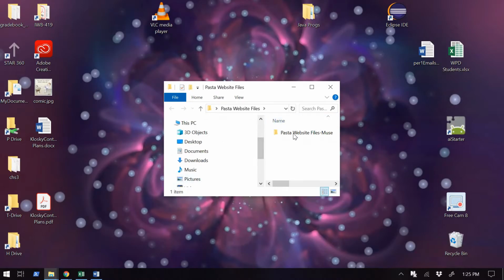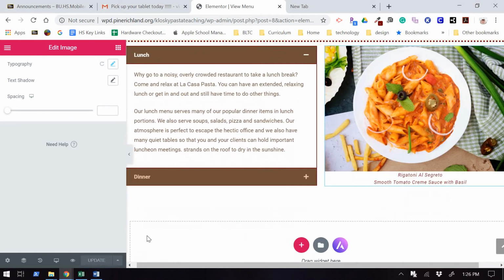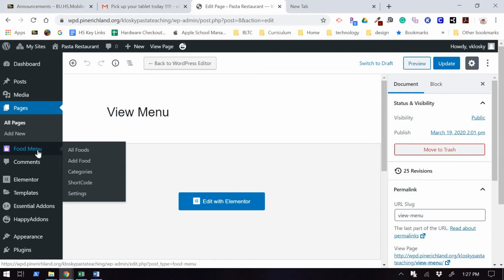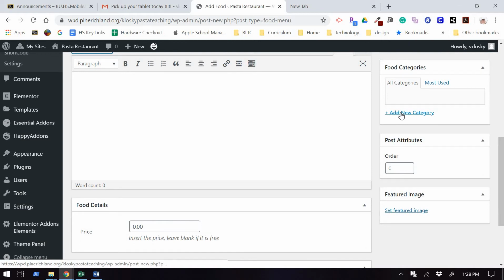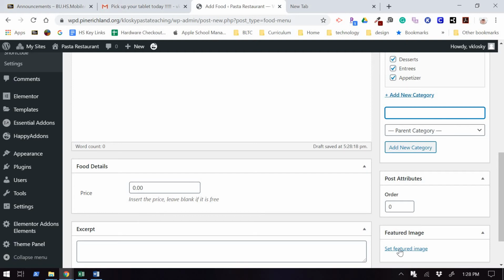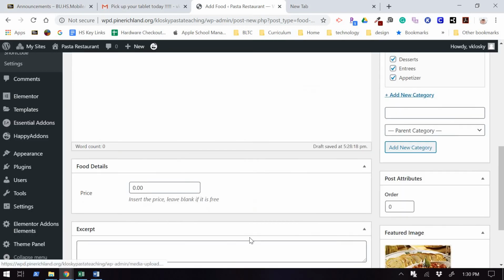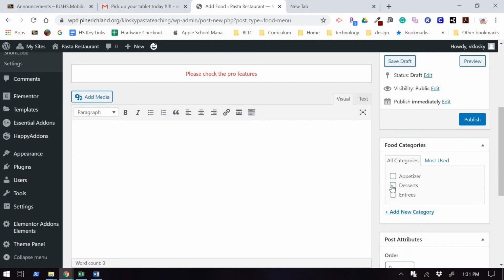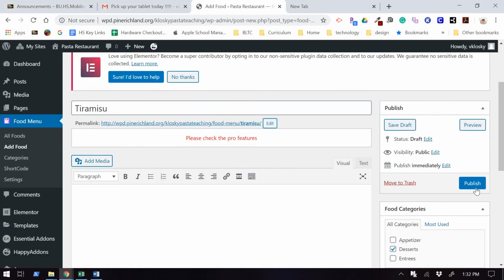GP8 Pasta Restaurant Creating Menu using Plug in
This is the eighth guided practice video in the development of a fictional Pasta Website. In this episode, we will continue the development of the Menu page. Specifically, you will learn how to utilize the Menu plug in to create a categorized menu with prices and image thumbnails.